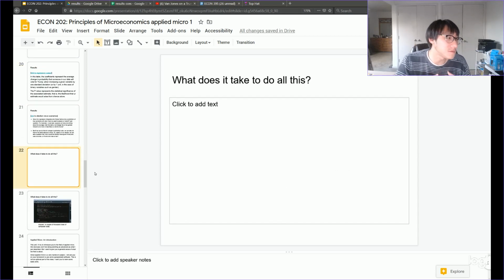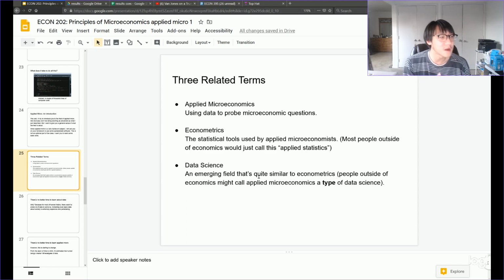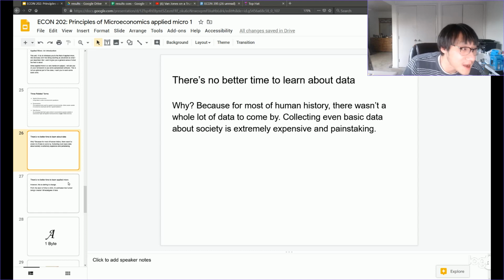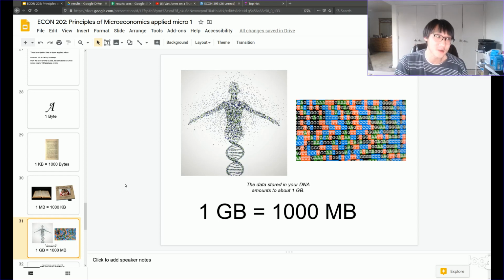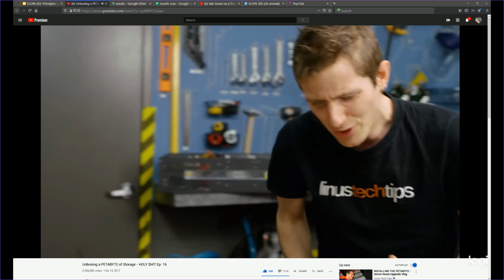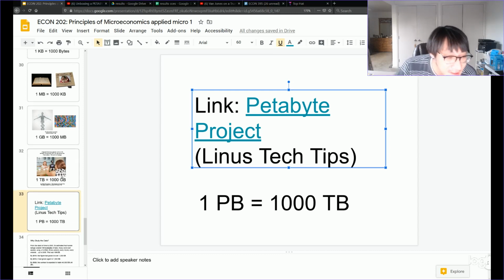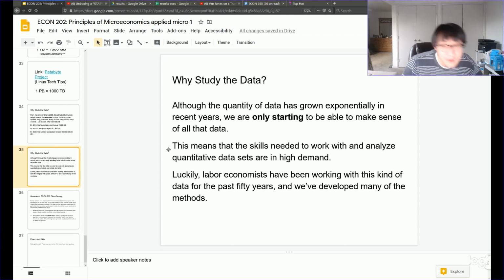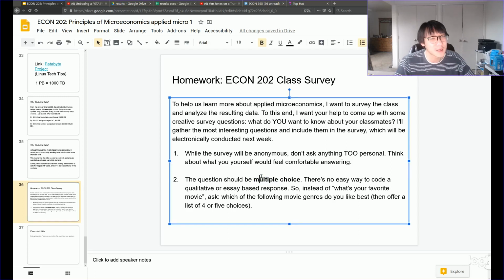ECON 202 Principles of Microeconomics, Week 13 Lecture 1: Introduction to Applied Micro Part 3